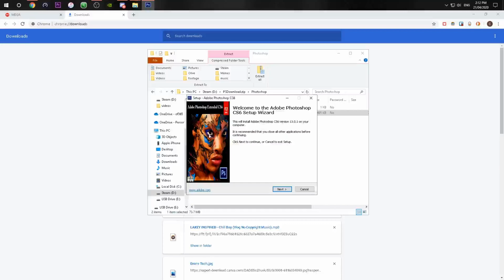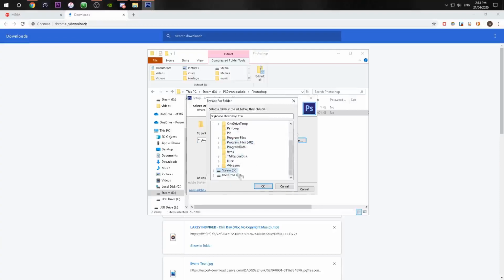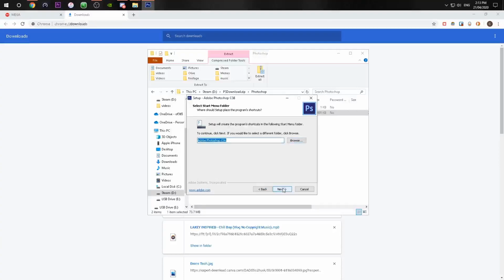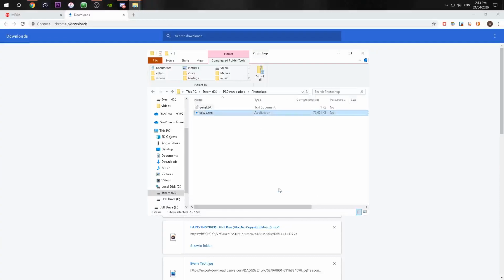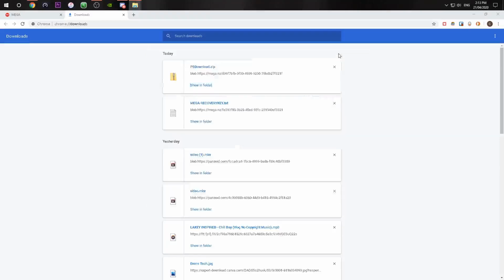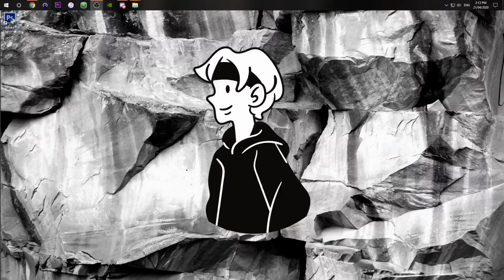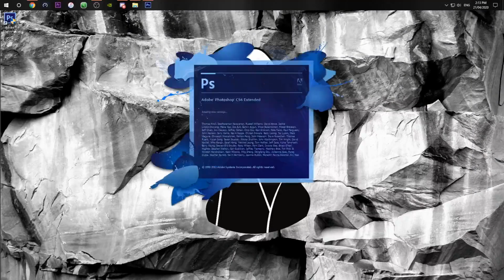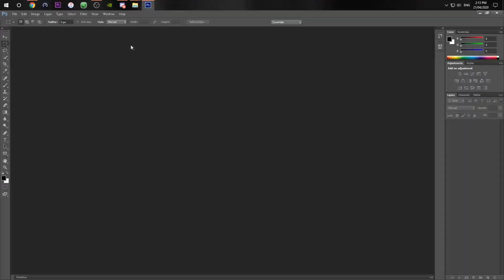[[How to get Adobe Photoshop]] for FREE in under 2 minutes! 2020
Hello everyone hope you enjoyed the tutorial nice and simple!